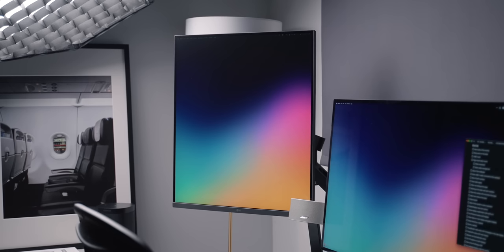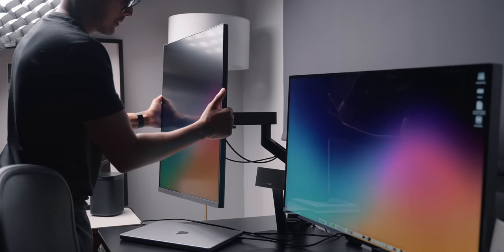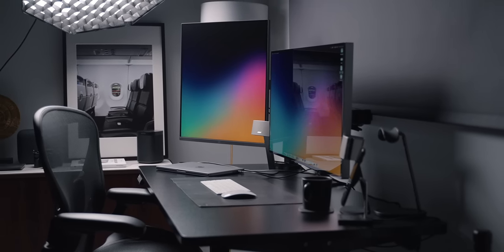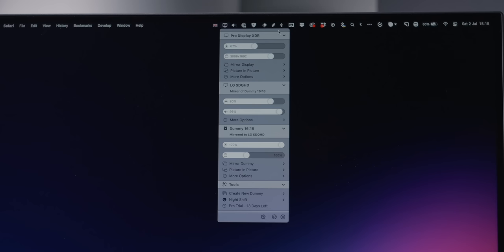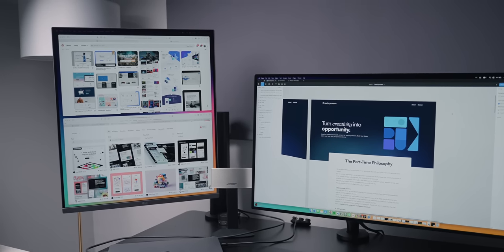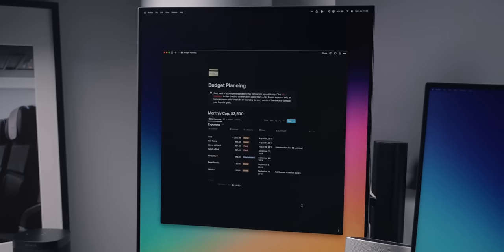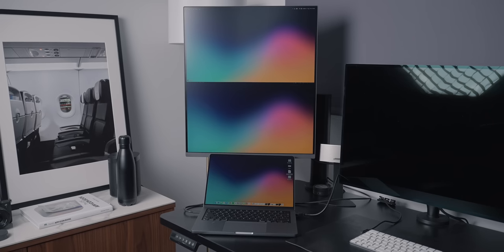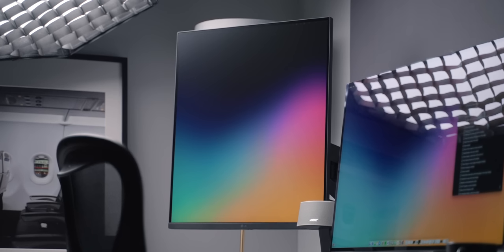The WEIRD LG DualUp Setup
LG DualUp